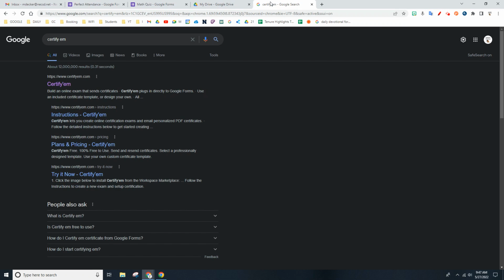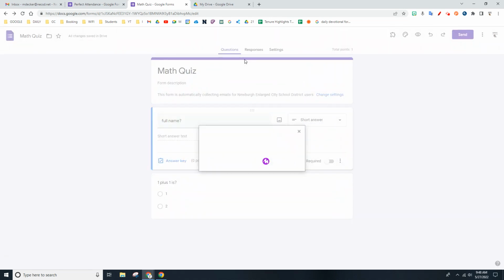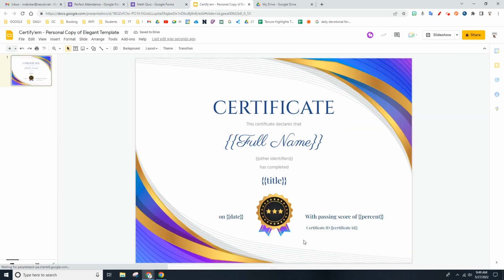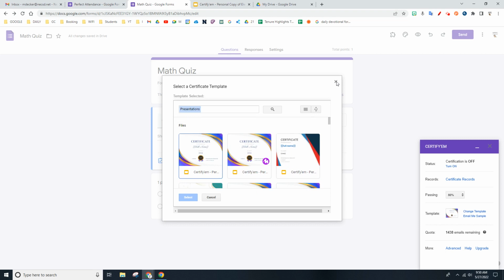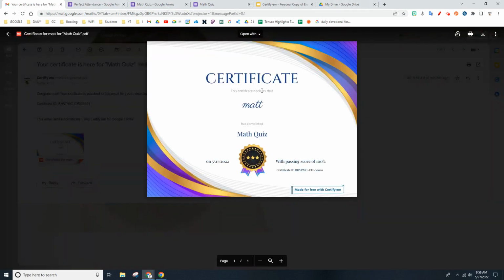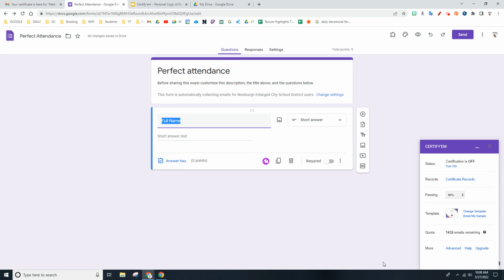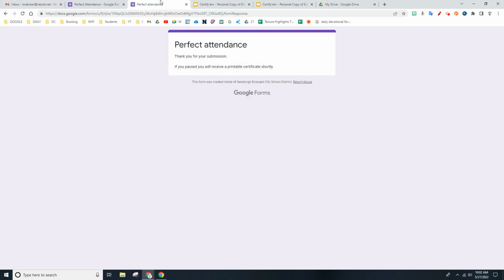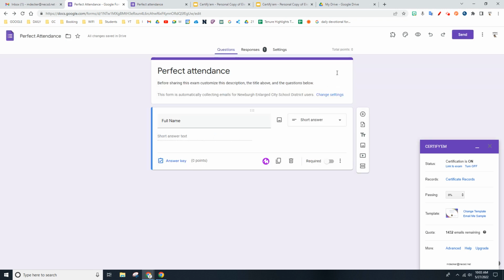How to Automatically send a certificate to students from Google Forms using CERTIFY-EM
timecodes

0:34-intro
1:45-second